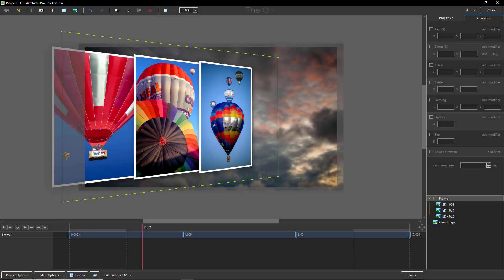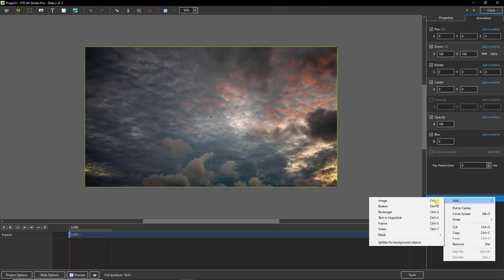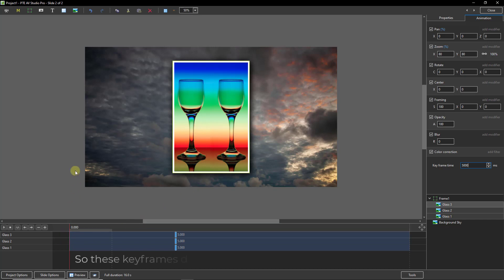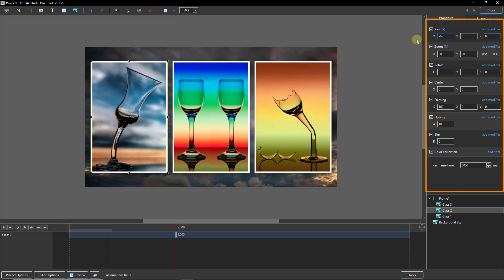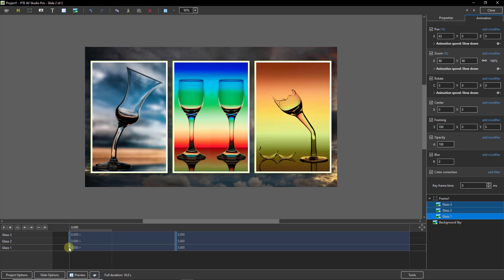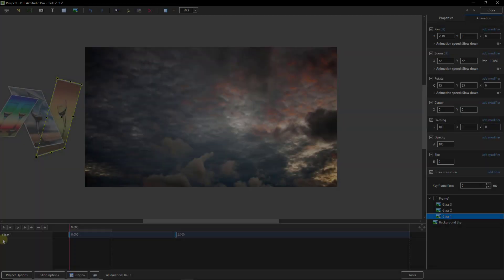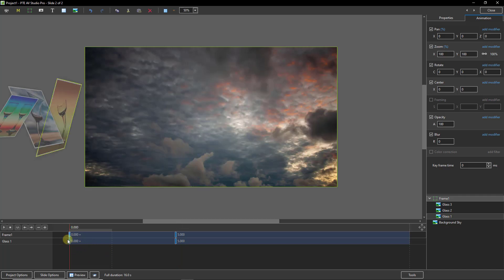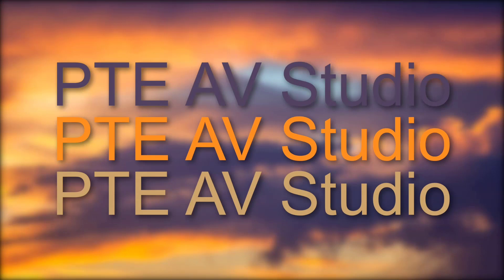007 - 5 Minute Fix - PTE AV Studio - Frames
Frames are a creative way to control Animation - The idea is a fairly basic one, but it can be used for more complex animation too